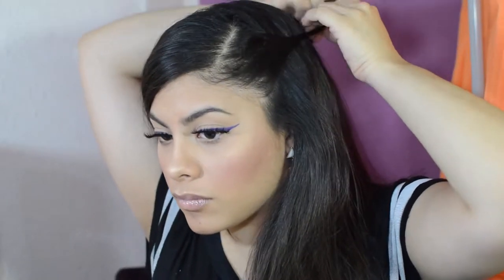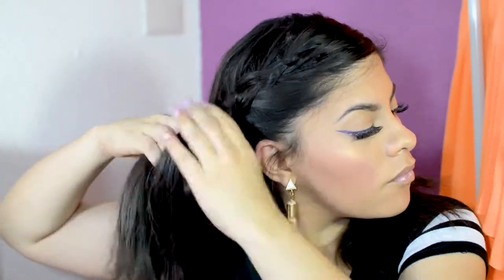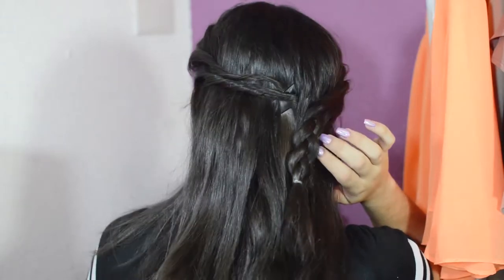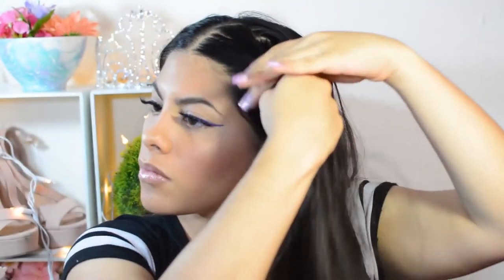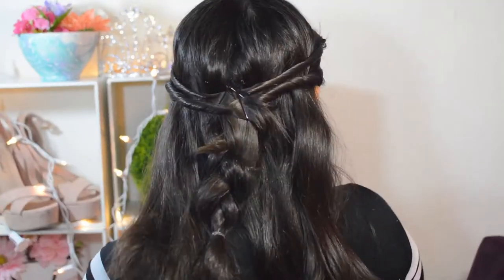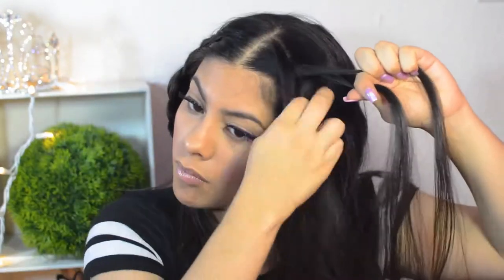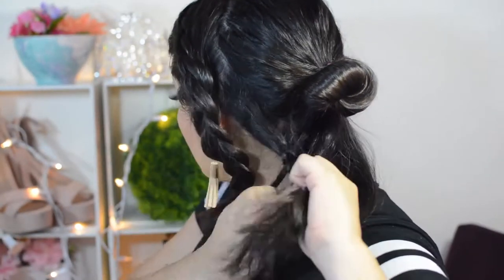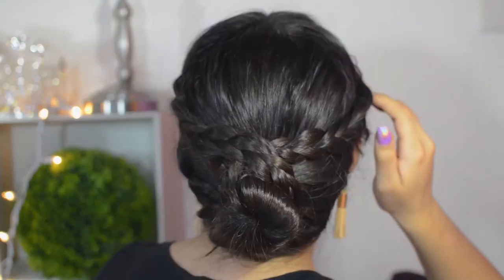Back to School Hairstyle Ideas! || BeautybyLiz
Hi guys! so in today's video I have 3 different hairstyle ideas for this back to school that are super easy and quick for the morning! I hope you like it!